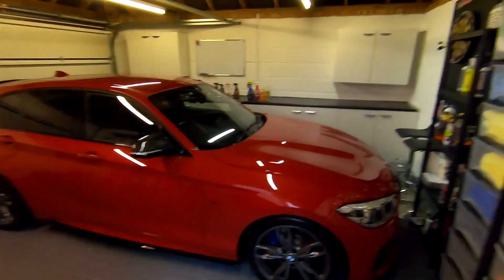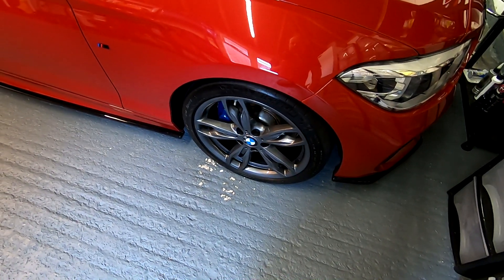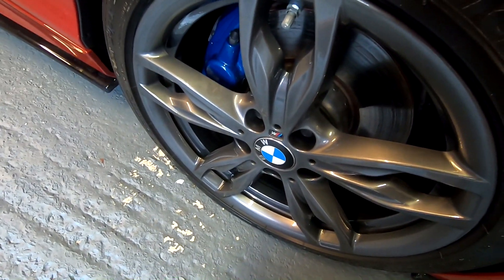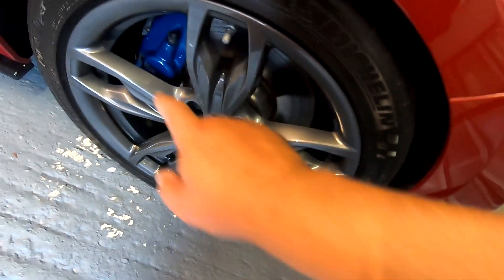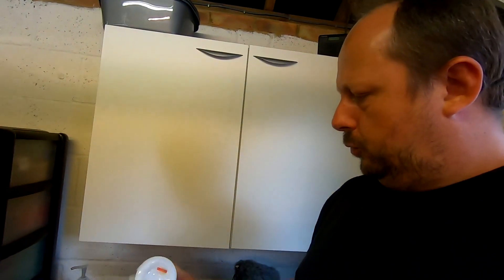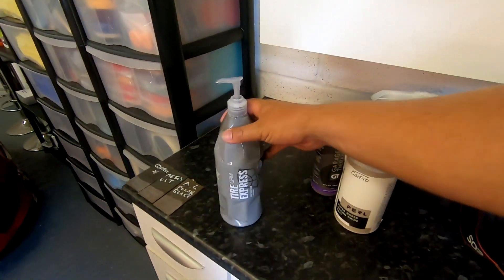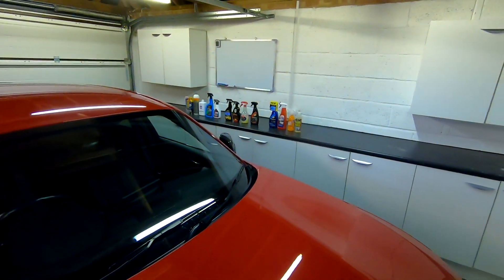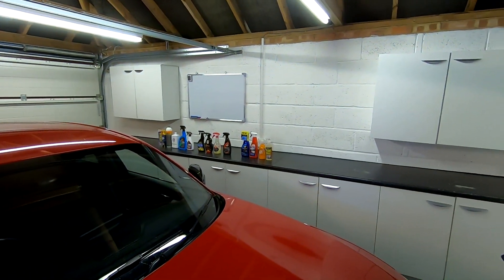Why are so many Dealership new cars covered in swirls??!